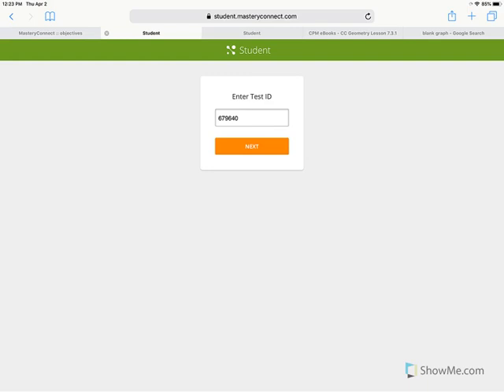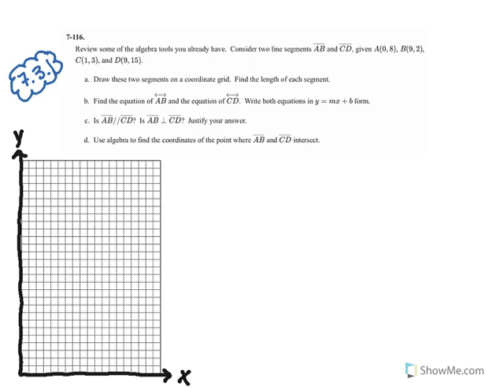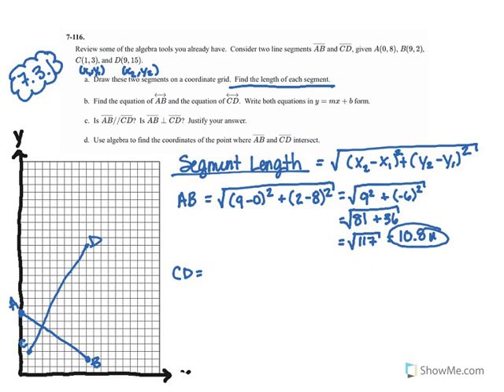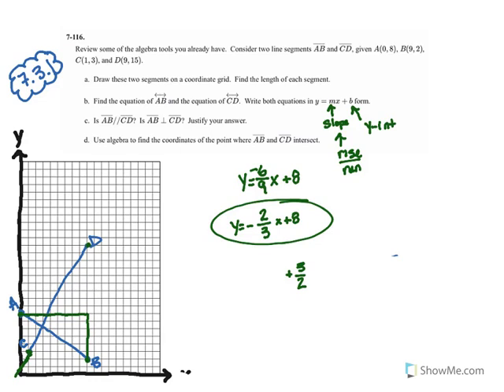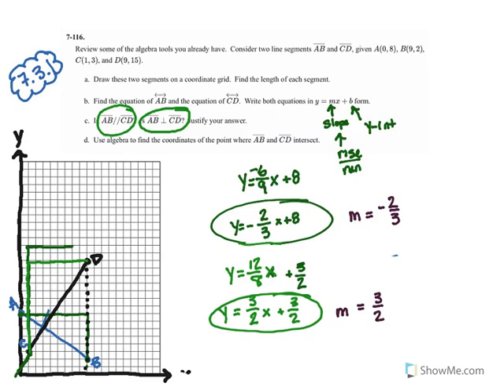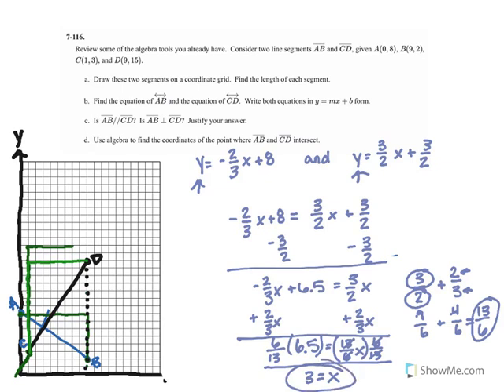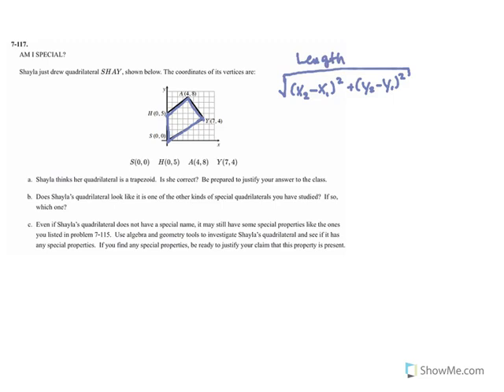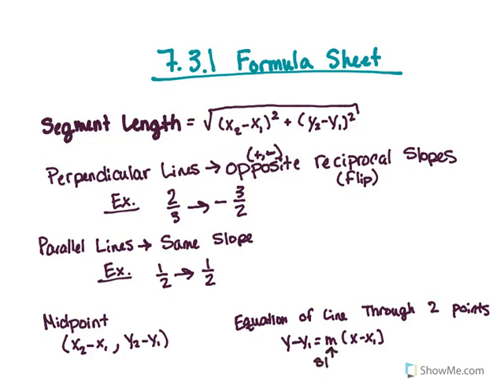CC3 - 6.1.2 Transformations Review